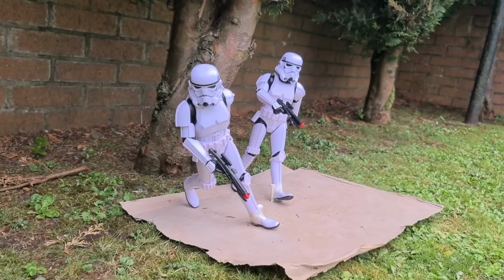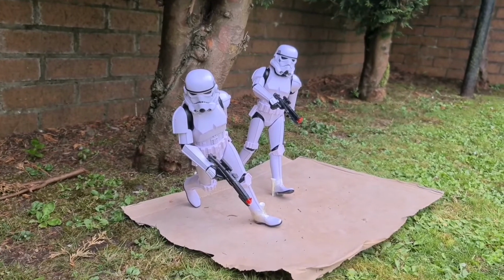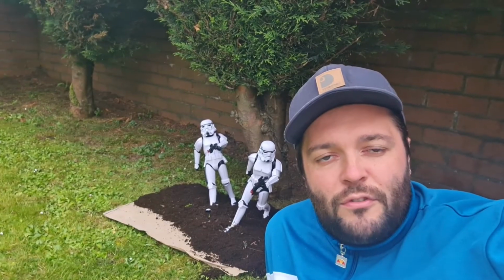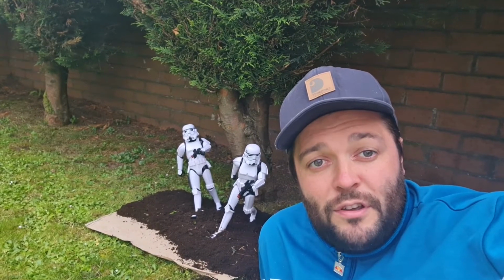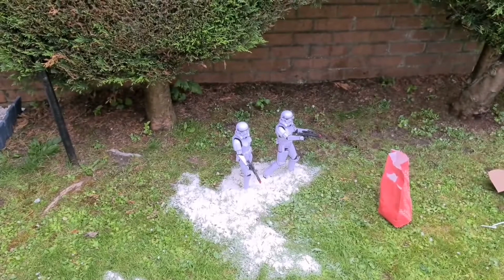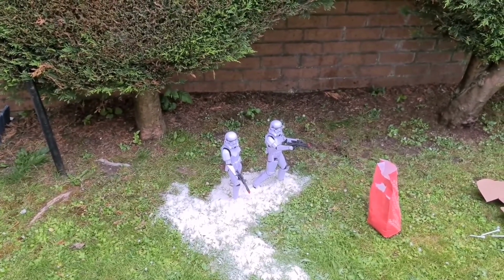Star Wars Toy Photography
Having been stuck at home during Lockdown, it wasn't possible to do anything in the way of Landscape Photography. I decided to order two Storm Trooper action figures online and try to recreate some Star Wars like scenes to keep me busy.

WARNING - This video contains fireworks, health and safety hazards and the death of a Storm Trooper.